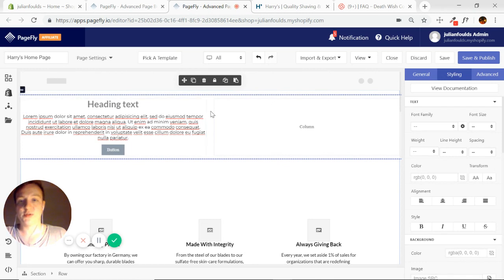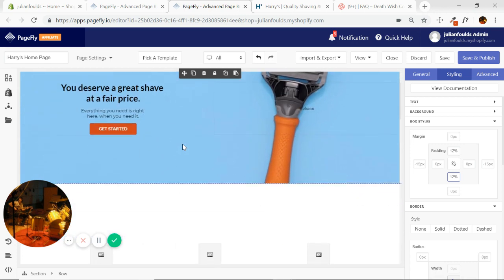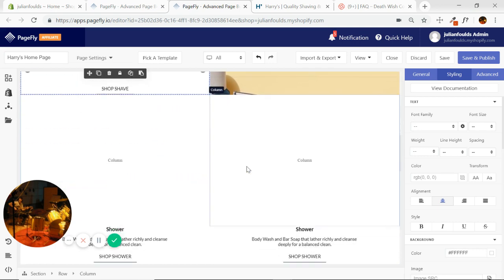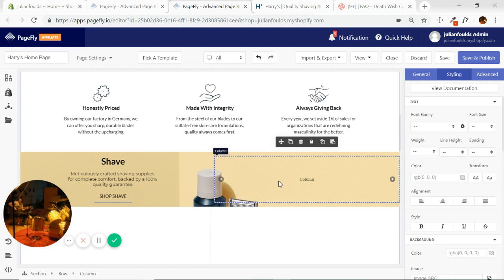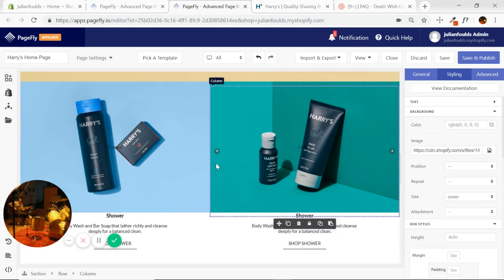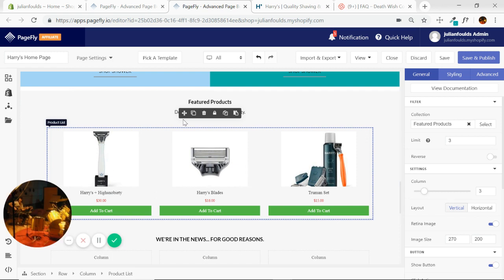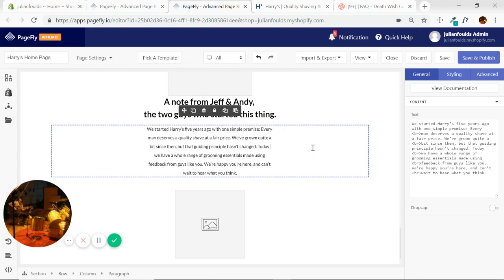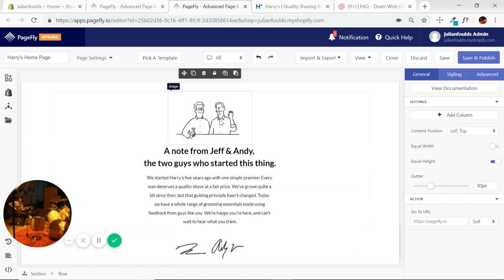How to Build an Amazing Shopify Homepage with PageFly - Part 2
We revisit Harry’s site to rebuild their beautifully designed homepage. 👇 Click "SHOW MORE" to read the outlines. 👇 Sadly, the video element playing in the background of the first section will be unavailable, but that won’t stop us from pushing through. The content on this page can get a little tricky, so make sure you follow along until the end and repeat as necessary.

★ ★ ★ Outlines ★ ★ ★

⚡️ 02:00 - Formatting and aligning the title section
⚡️ 05:30 - Aligning large images in the background
⚡️ 07:00 - duplicating columns in a section then moving them to another section
⚡️ 11:30 - Using stacked columns and matching background colours to images
⚡️ 13:00 - Using the Shopify Featured Product element
⚡️ 18:40 - Previewing the page

★ See Other Videos Shopify Homepage ★